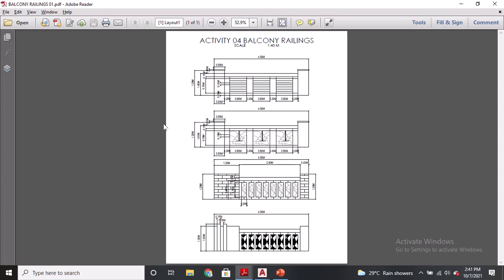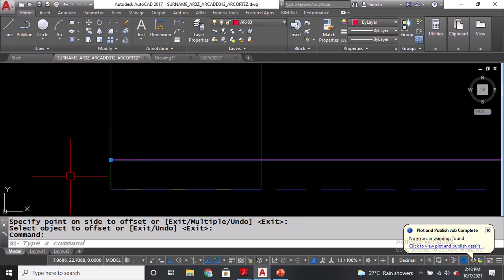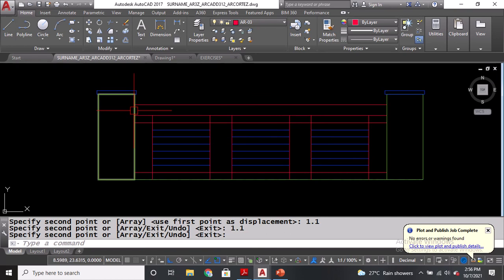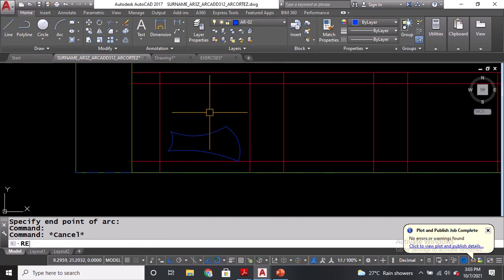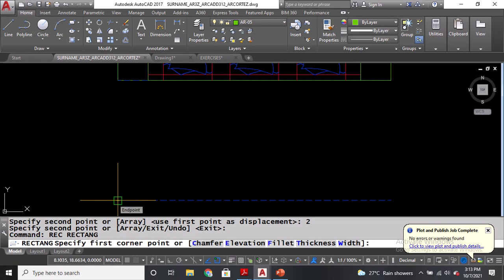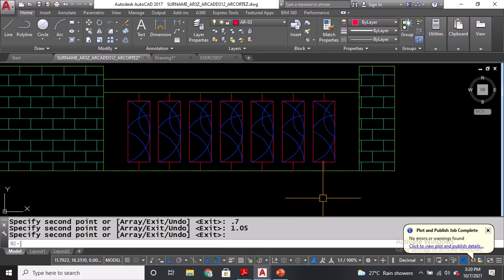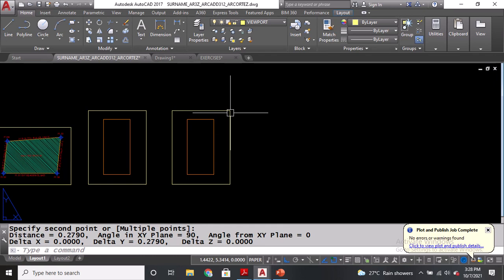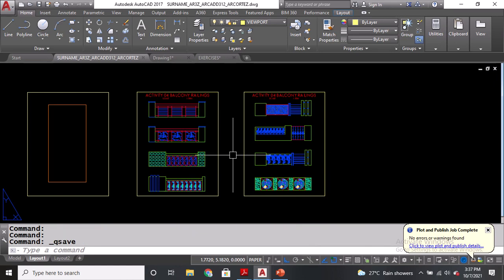Autocad Exercises For Beginners Balcony Railings 1